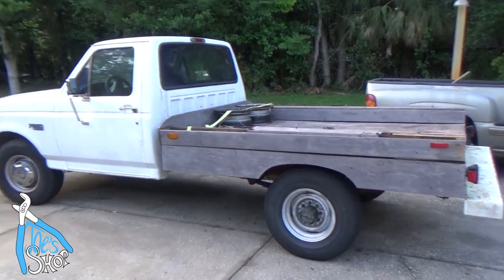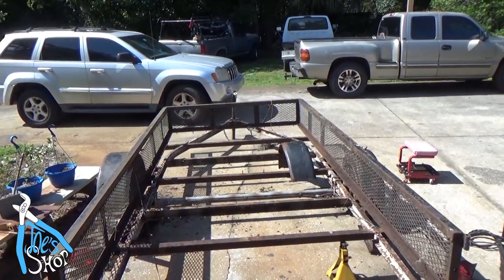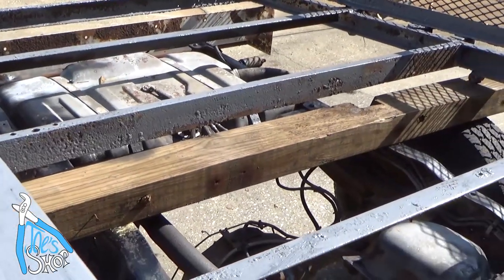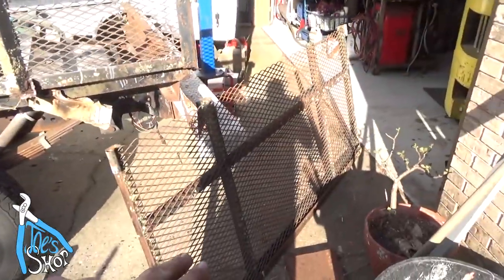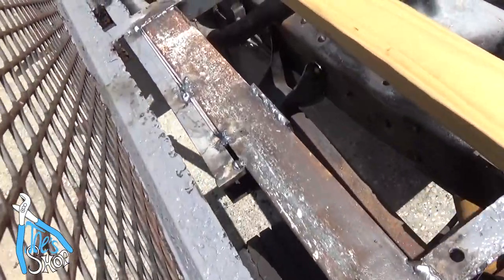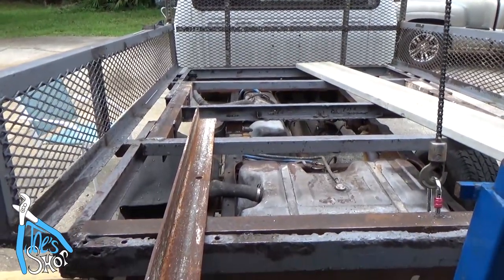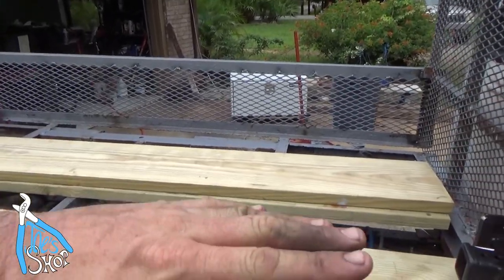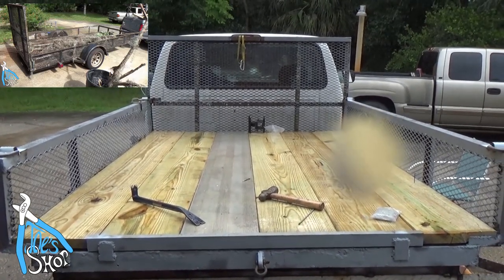OBS Ford Flatbed Build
Converting a utility trailer into a flatbed for my 1995 F-250